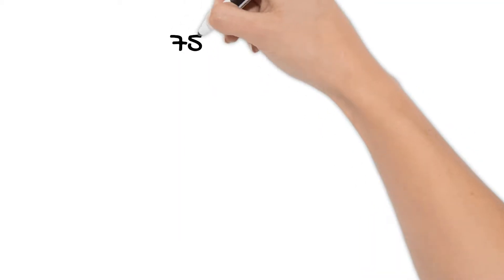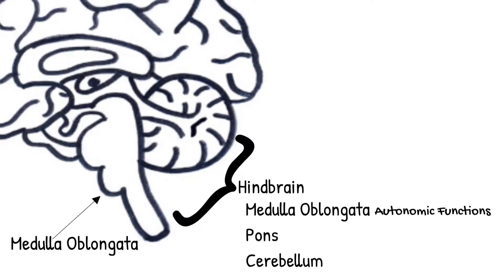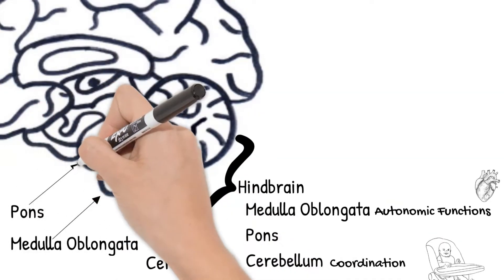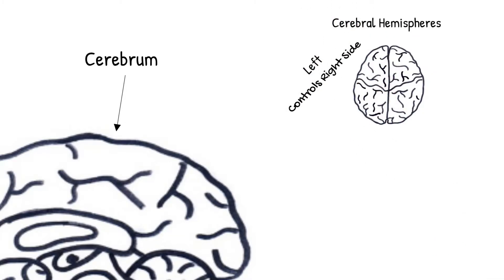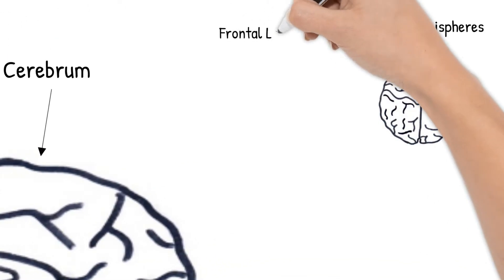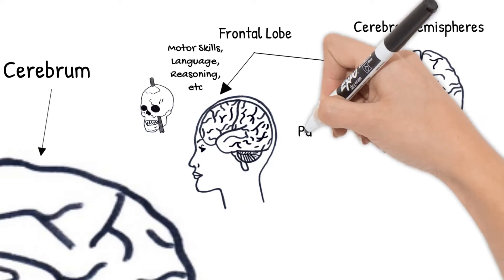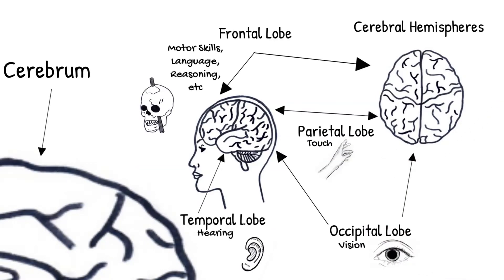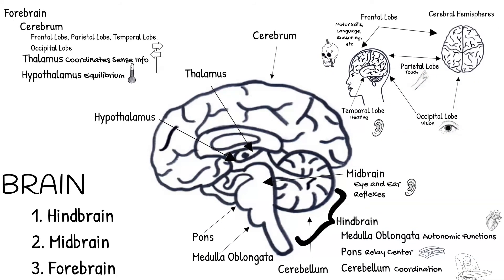The Brain. Short Simple Science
The Human Brain is the topic of this video! Learn about the major parts and their functions.

Topics Include:
Hindbrain 0:38
 Medulla Oblongata
 Pons
 Cerebrum
Midbrain 2:03
Forebrain 2:11
 Cerebellum: Frontal, Parietal, Temporal, and Occipital Lobes
 Thalamus
 Hypothalamus
And some interesting facts in between!